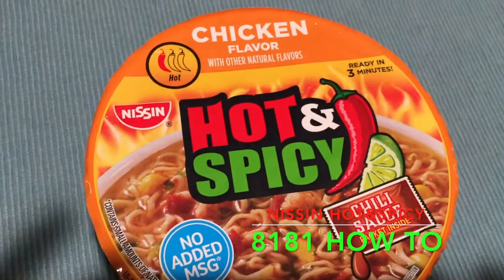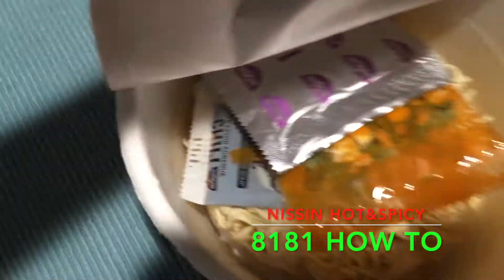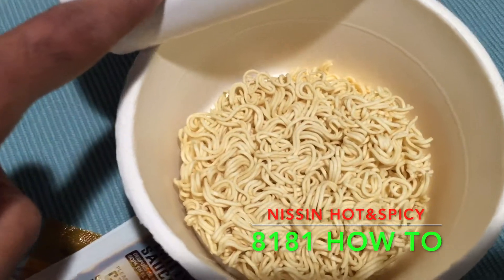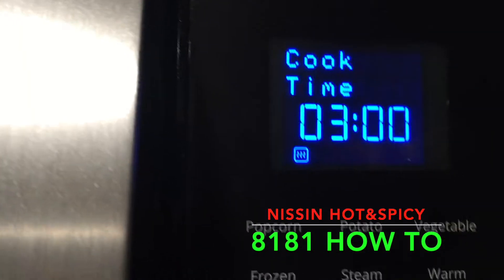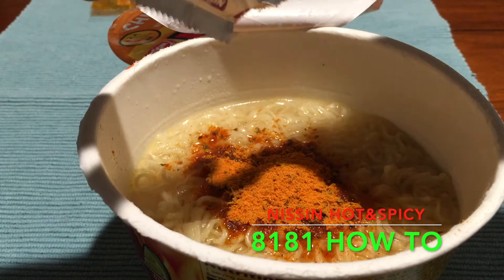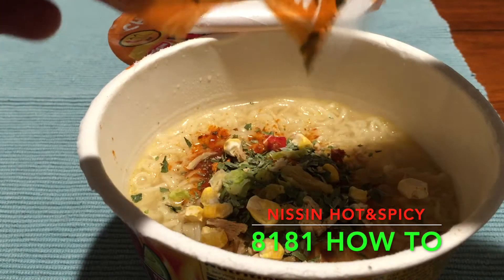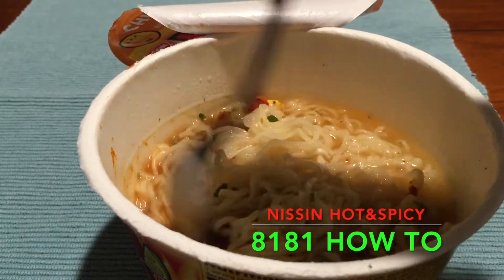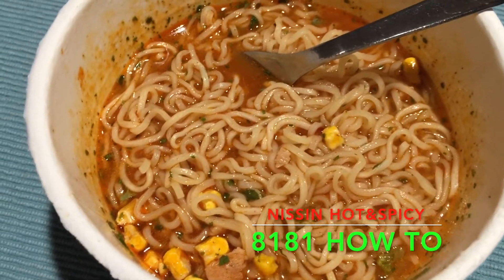HOW TO PREPARE Nissin Hot Noodles! 🔥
NISSIN HOT & SPICY NOODLES | HOW TO PREPARE